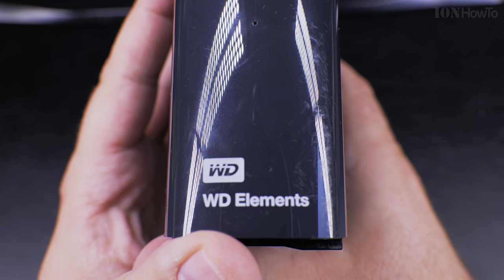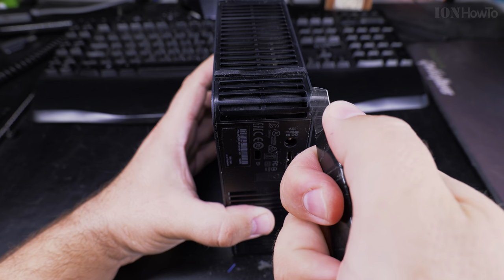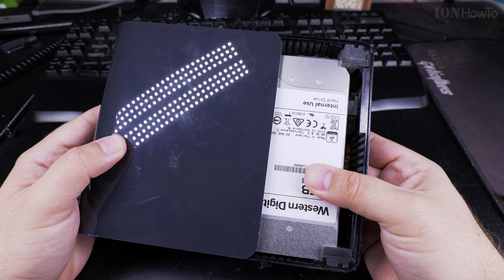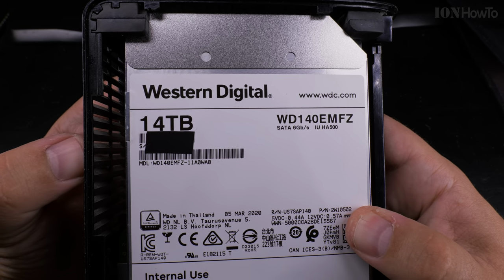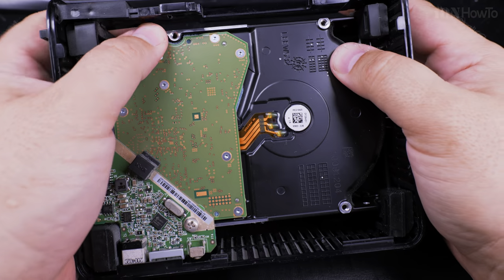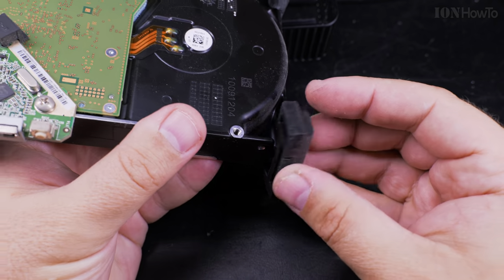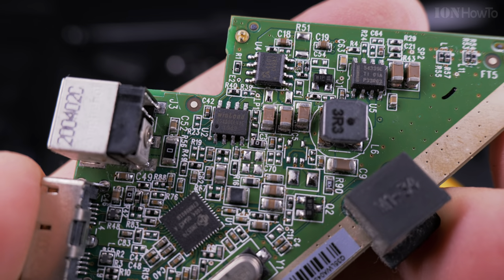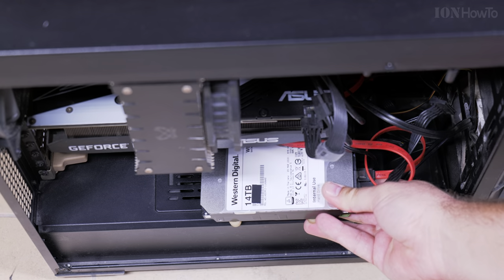Shuck WD Elements External HDD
Shuck WD Elements External HDD. WD Elements shuck external HDD shuck extract whitelabel drive.
How to remove the hard disk drive from Western Digital WD Elements external HDD to be used in a PC.

Chapters:
00:00 WD Elements External HDD 14TB
00:12 HDD Shucking Tools
00:20 Shucking a WD Element External Hard Disk Drive
02:25 WD Whitelabel Helium Filled Internal HDD
04:18 Remove HDD from case
06:24 Remove USB board to SATA adapter
07:36 WD 14TB Whitelabel HDD ready to use in PC or NAS

Any questions?